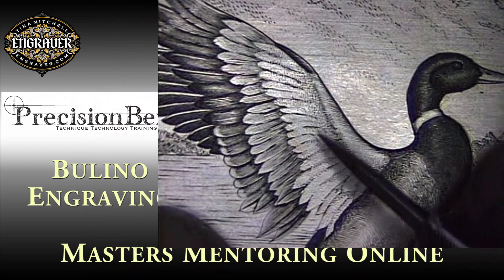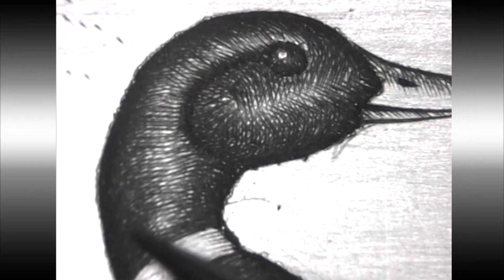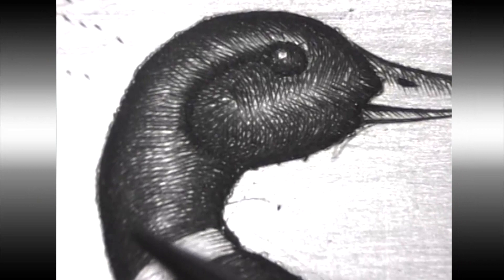Bulino Engraving with Chris DeCamillis - A Precision Bench Masters Mentoring Online Session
Join us for the first in Precision Bench’s Masters Mentoring On-line series.  On February 19 at 7:00 PM EST, Christian DeCamillis will talk about Bulino engraving and what he taught in his videos Basic Technique for Bulino Engraving and Bulino Techniques for Landscapes.

Whether or not you have these videos, you can ask questions and talk about Bulino techniques live with Chris.

To make sessions even more interactive, we invite you to send pictures or drawings of your own projects before the session. Chris will review submissions, give advice and offer suggestions for improving your work.  Everyone who participates can learn about Bulino from actual projects.

There is a $25 registration fee.  Sessions are not recorded to encourage live participation.

Chris's videos are available as a DVD or for streaming/download at Digital.Engraver.com